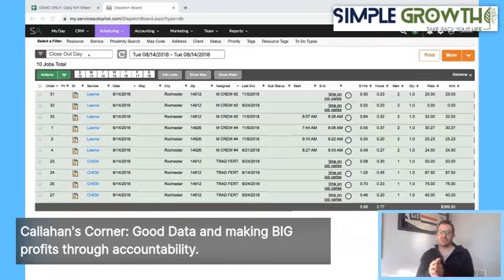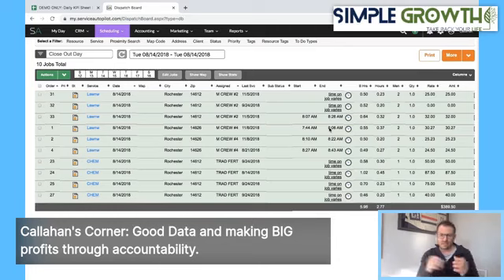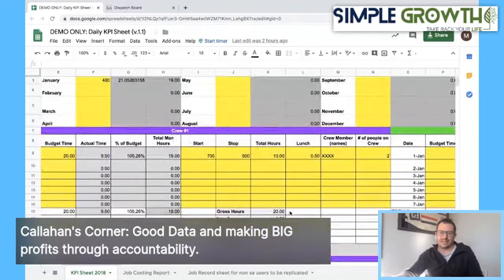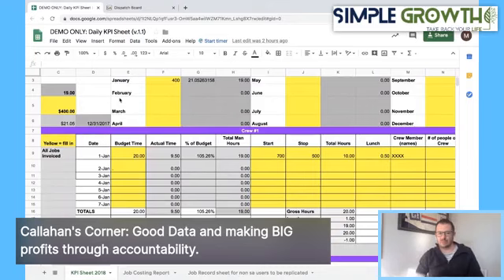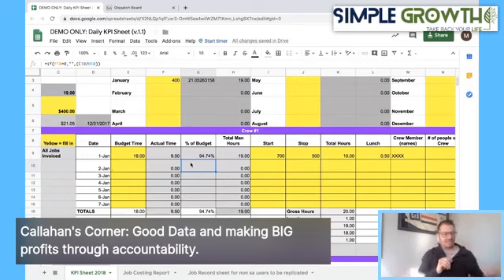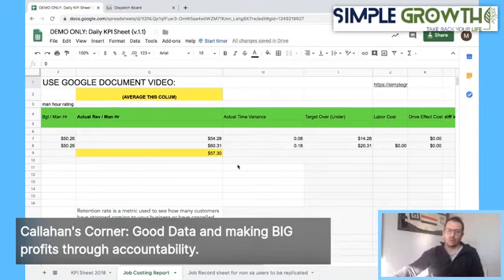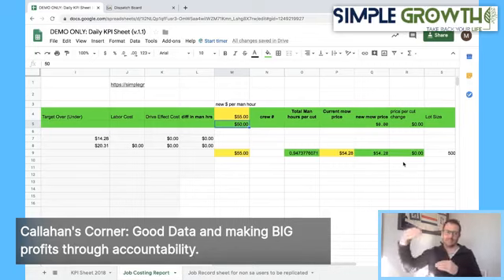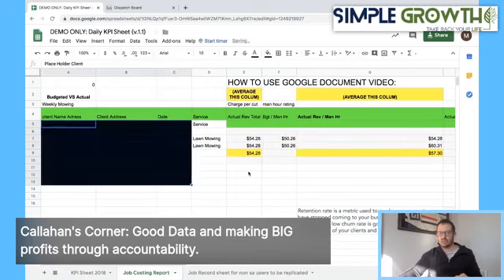Callahan's Corner: Good Data and making BIG profits through accountability.